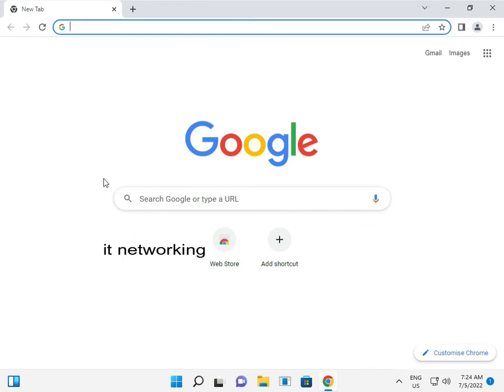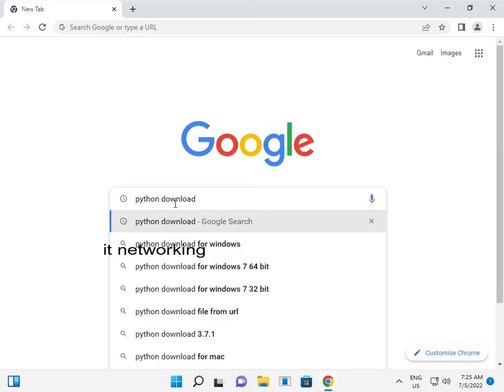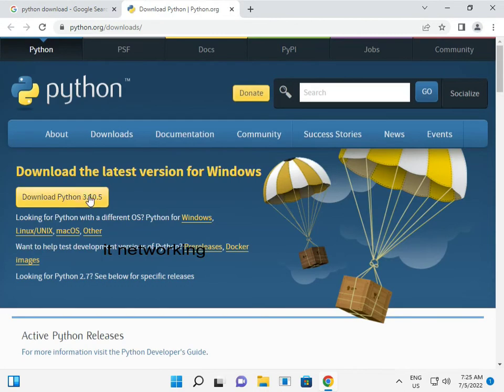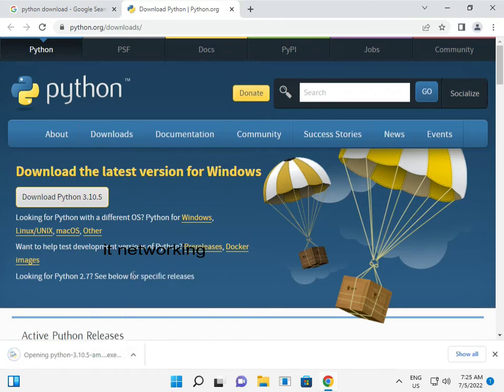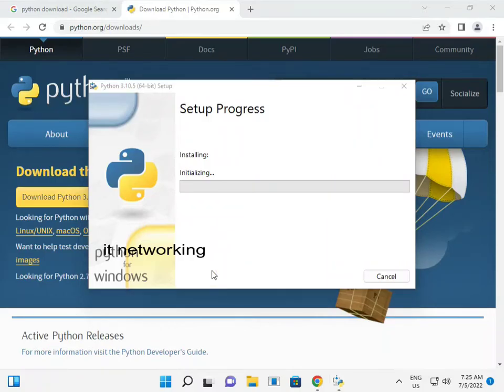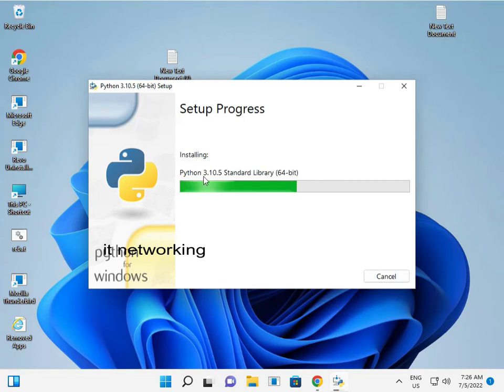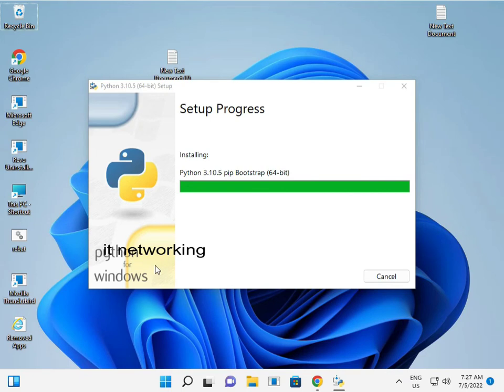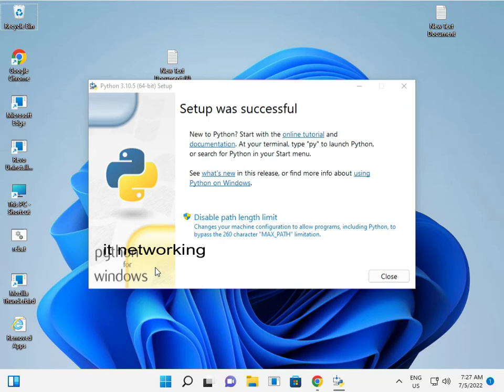How to Download and Install Python on Windows 11 latest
Install-Python
Download-Install-Python